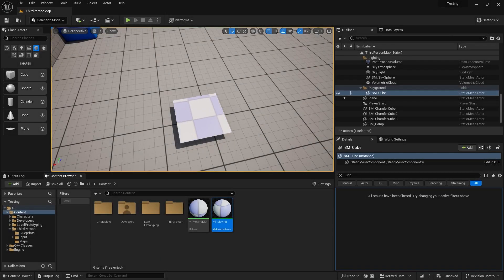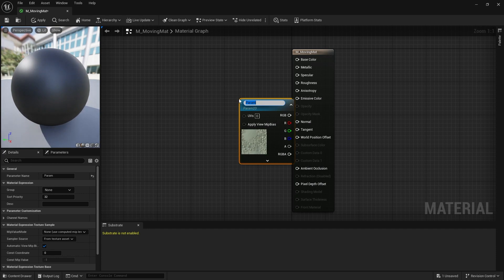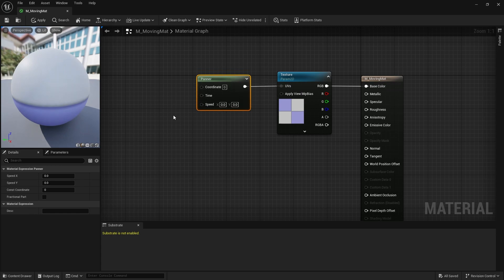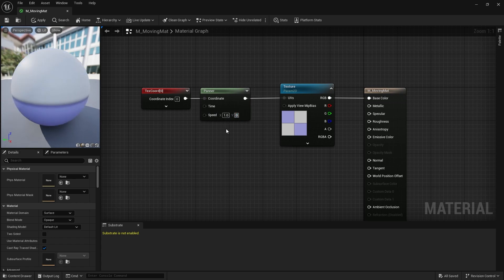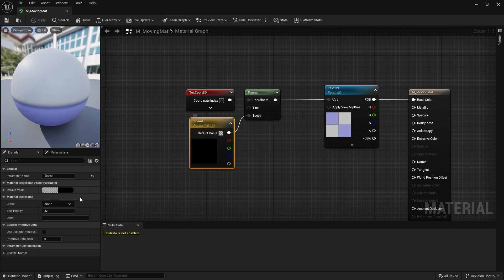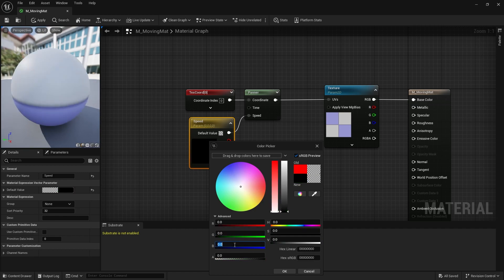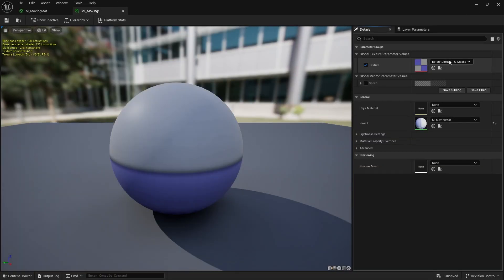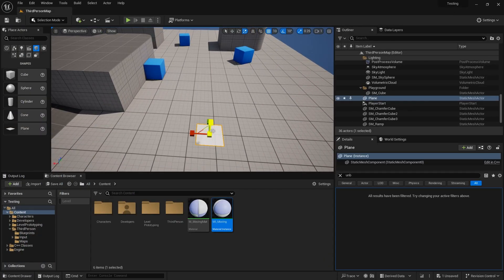How to create a moving material in Unreal Engine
In this video you will learn how to create a custom unreal engine 4 or unreal engine 5 material from scratch. You don’t need to know anything about Materials in Unreal Engine, its completely beginner friendly. You will have a custom material, where you can change the movement speed and texture using Material Instances. We will use the Panner Node to create the Movement in the Material.

If there are any other tutorials you would be interested in whether Unity or Unreal Engine 4, such as FPS Movement, how to make a PS1 Style game, Textures or Materials, VFX with Niagara, how to create a horror game, etc, post it in the comments!
0:00 Intro

0:06 Creating the Material

1:50 Testing

2:20 Outro